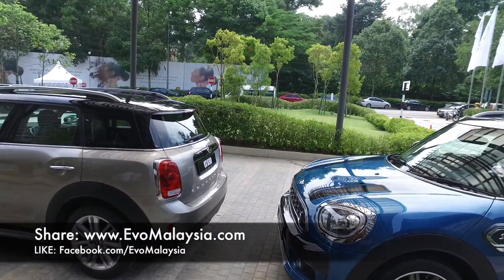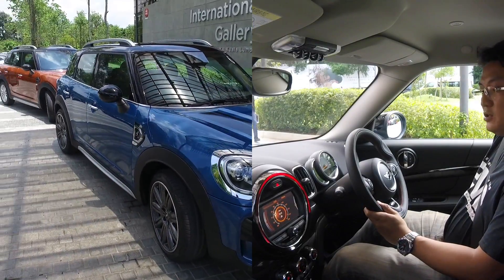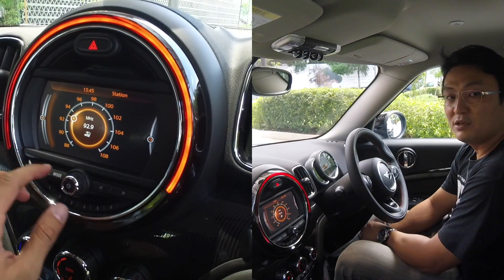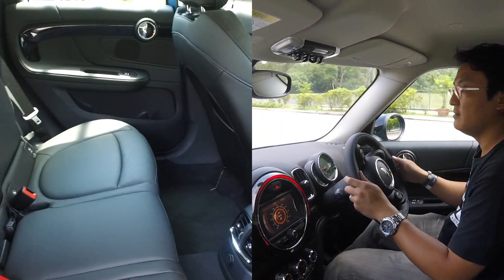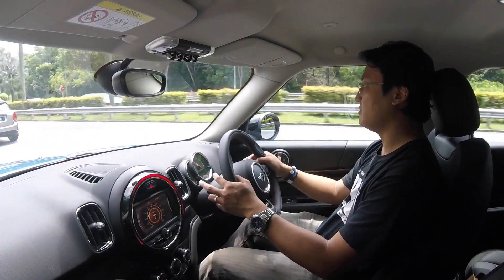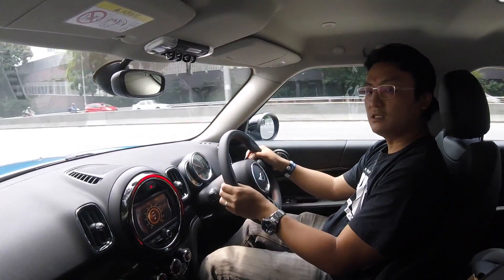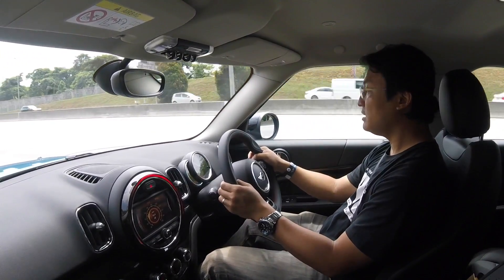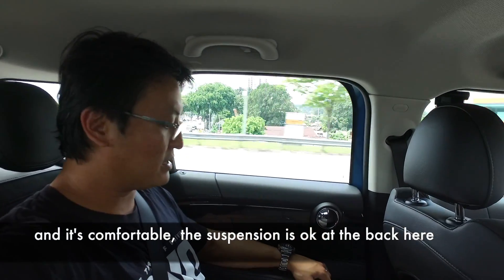2017 MINI Countryman Cooper S (F60) Full In Depth Review in Malaysia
So i drove the all new MINI Countryman Cooper S today! As an ex-MINI owner (I used to have the 2008 MINI Clubman Cooper S), I've always loved how MINIs drive and I especially loved how the R56 generation interior looks. However interior build quality has always been an issue with my MINI even though the mechanicals are rock solid. When I got into the new Countryman, I was so pleased to see high quality materials and the solidly build interior. Not to say there are plenty of great touch points in the car that makes it a pleasant place to be in.